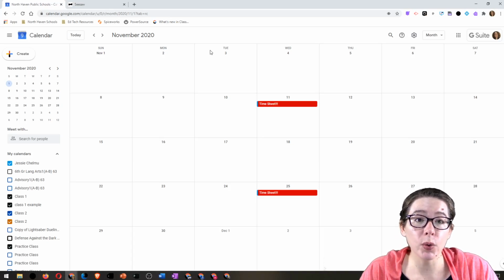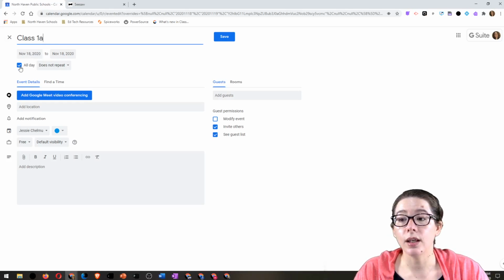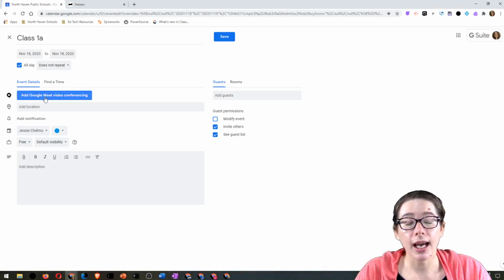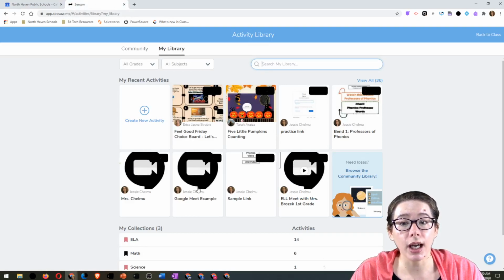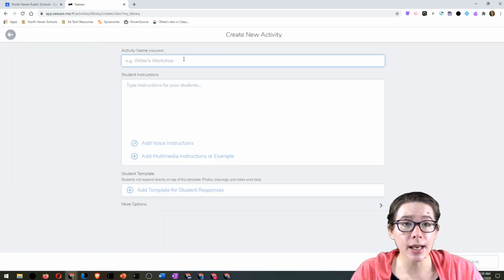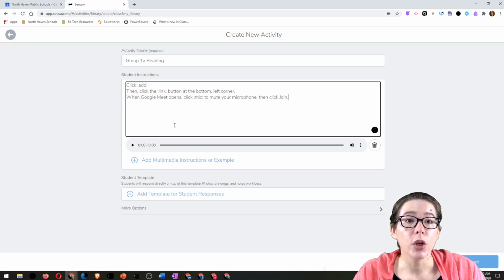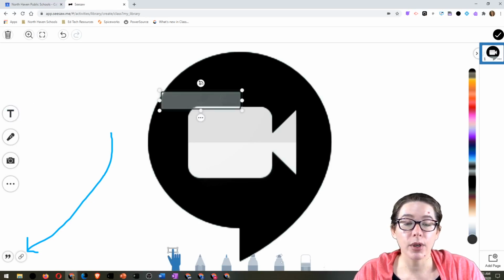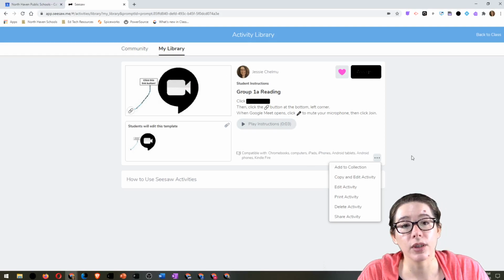Create a Meet Calendar Event for SeeSaw